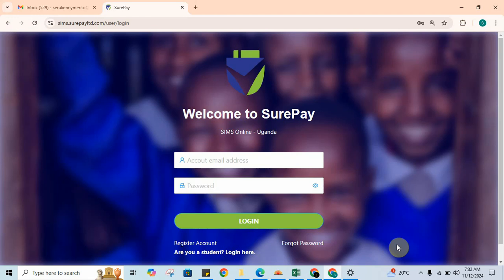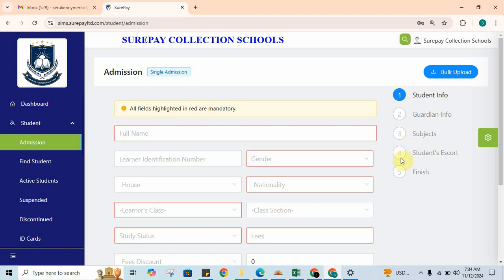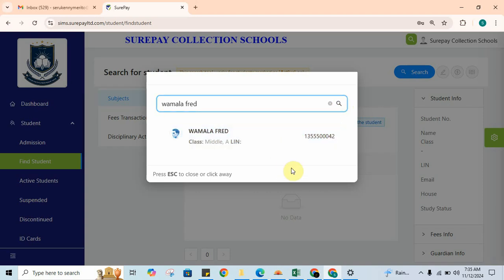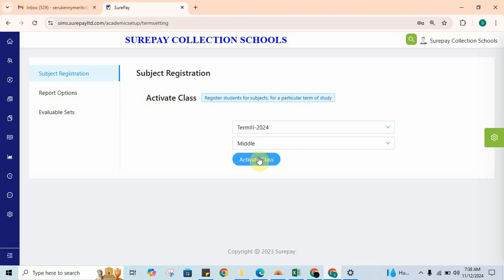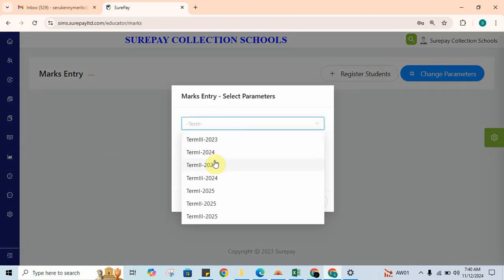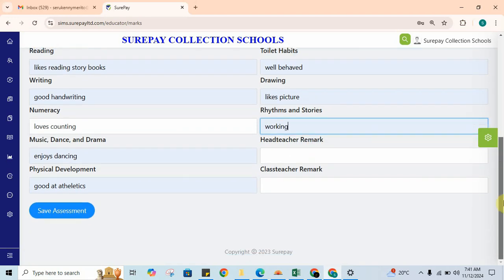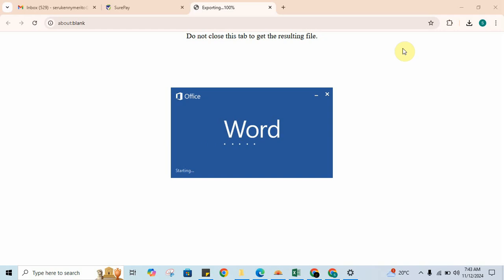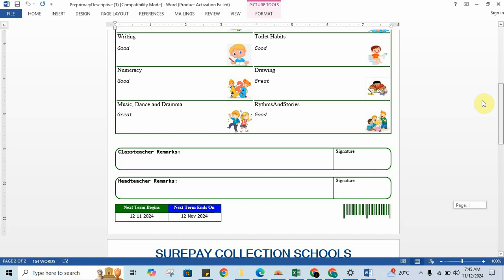SUREPAY KINDERGARTEN AUTOMATED REPORT.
ALL YOUR ACADEMIC REPORT NEEDS, TOSUBWA !! "DONT MISS" SUREPAY NURSERY ASSESSMENT REPORT - SUREPAY SOLUTIONS.